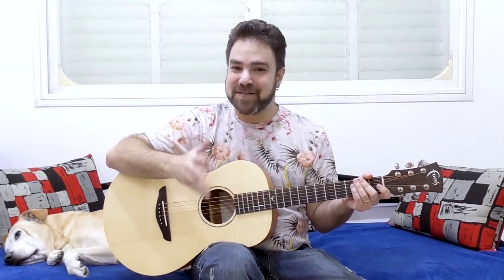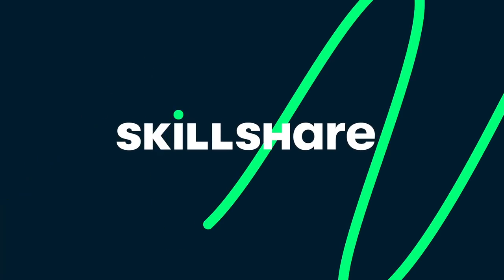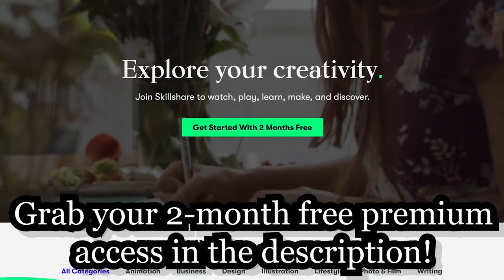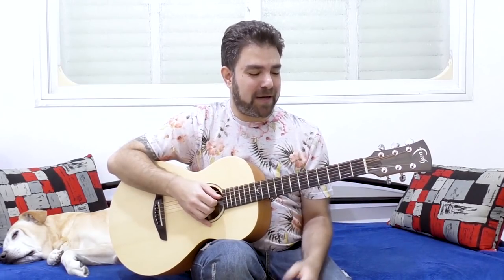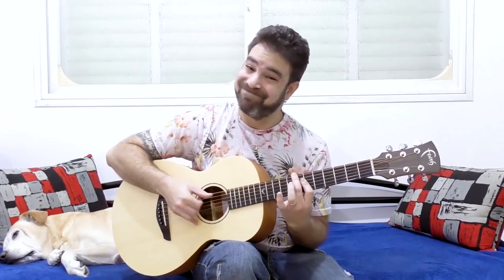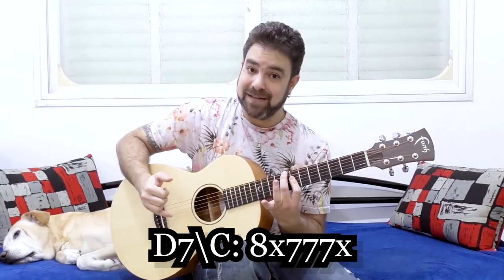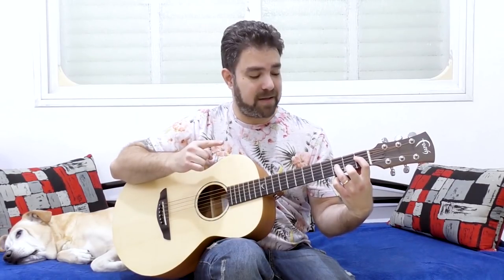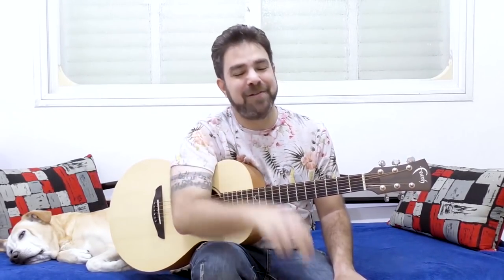Two Fingerstyle Chord-Solo Licks (Tommy Emmanuel-Style) -- Guitar Lesson w/ TAB